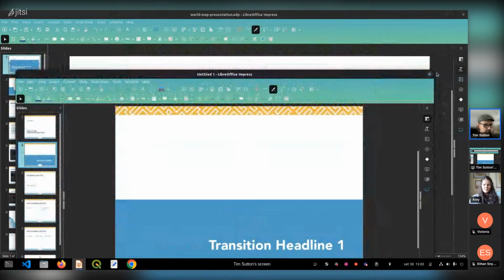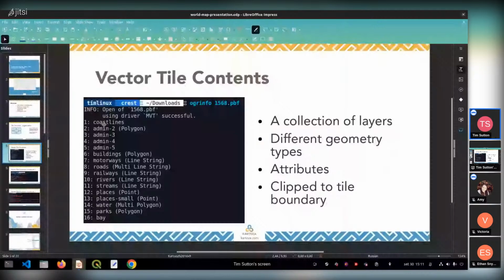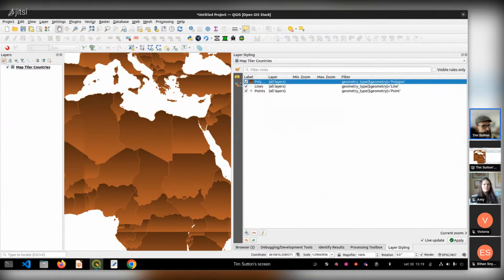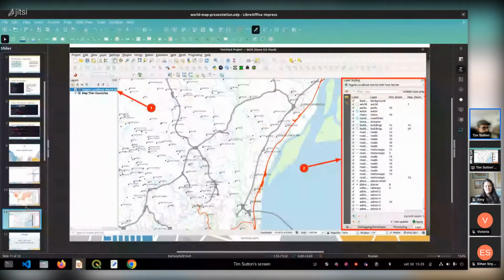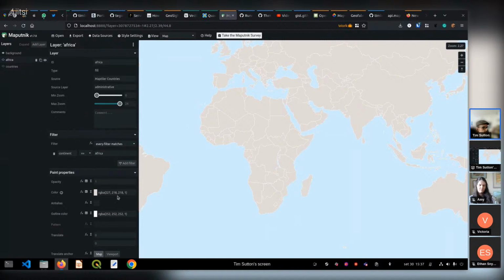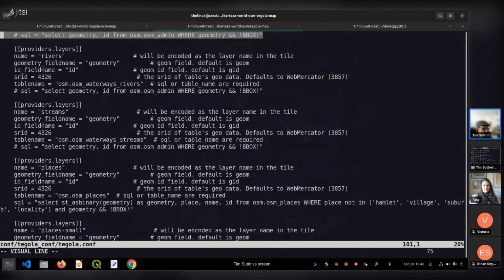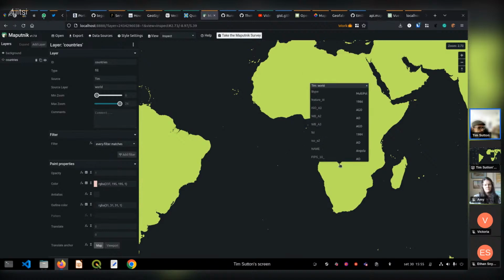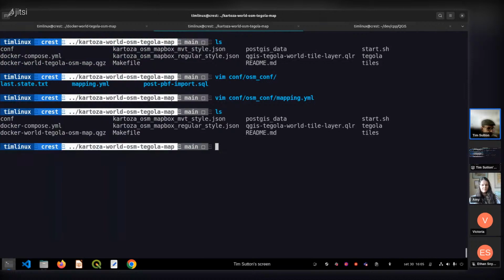Set up your own vector tile server to use with QGIS with Tim Sutton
For more info and steps on how to set up